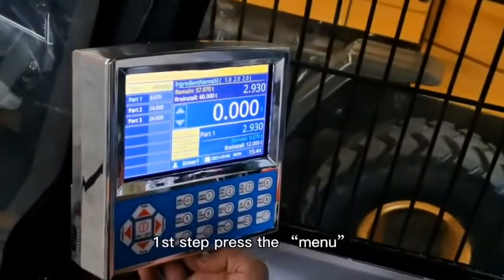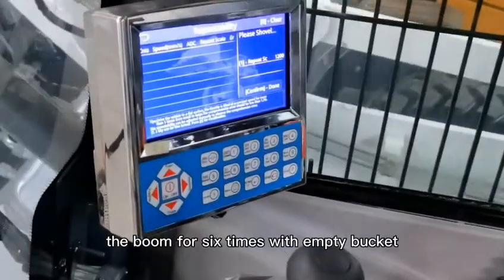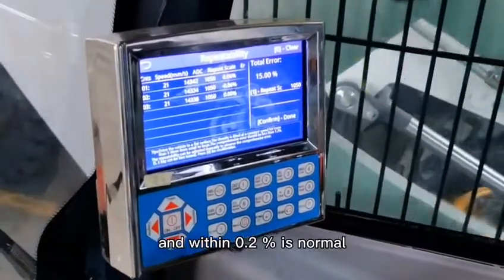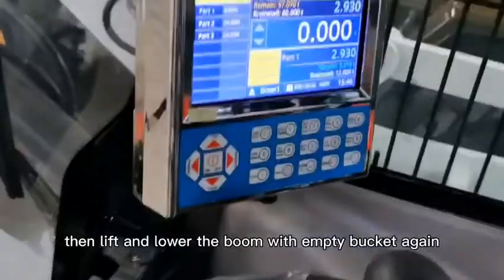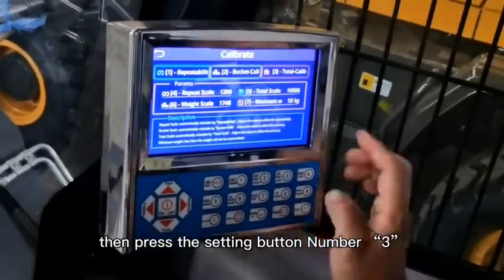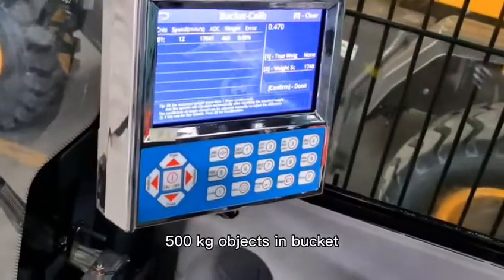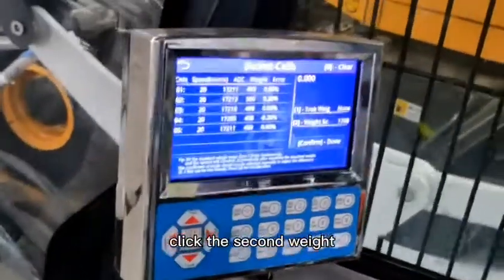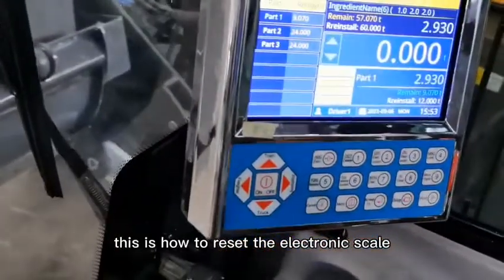how to reset the electronic scale for self loading concrete mixer trucks